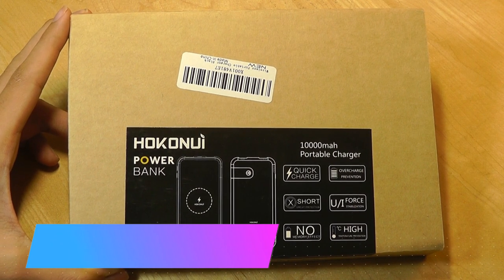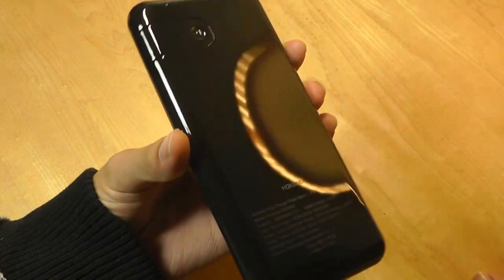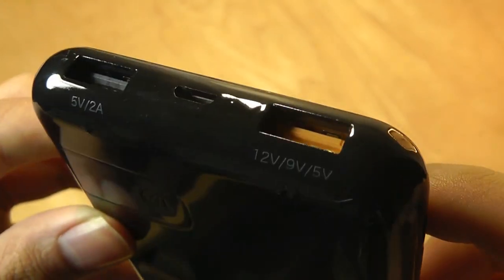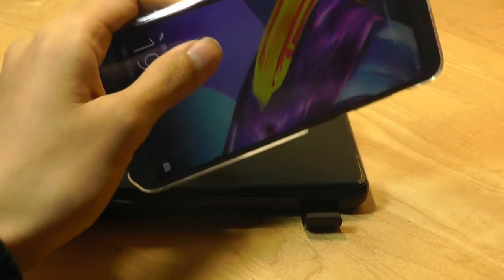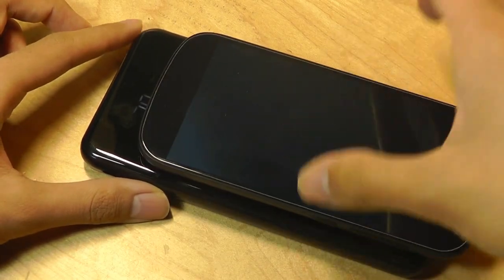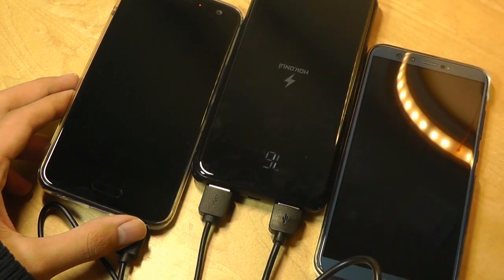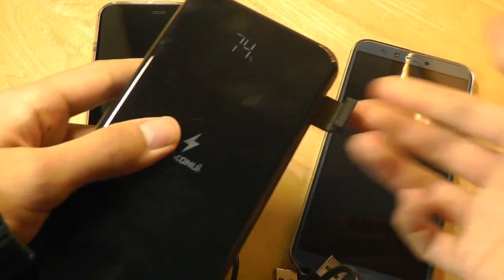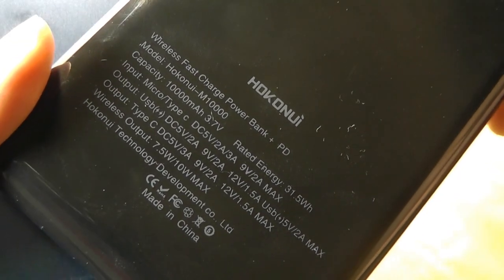REVIEW: Hokonui Wireless Qi Power Bank 2.0 (10000mAh)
Hokonui 10W Qi Wireless Power Bank, Type-C, QC 3.0 Ports

Details:
Strong Compatiblity: 10W fast charging mode supports Samsung Galaxy S9+, S9, Note 8, S8, S8+, S7, S7 edge, S6 edge+, Note 5, and other Qi-enabled quick charge devices; 7.5W fast charging supports iPhoneX, 8, 8 Plus; 5W supports for the other QI-certified standard devices.
Large Capacity: Contains 10000mAh of power, 4 (2 Micro USB+ PD port+ wireless charging）output design, with cables you can charge 4 devices at the same time. Micro USB and PD input ports support fast recharge, both can up to 18W.
High Speed: 18W Power Delivery 3.0 + Qualcomm Quick Charge 3.0 provide the fastest possible charge to any phone or tablet, and wireless output can also be 5w-10w. Recharge the battery through the Type-C port in just 4-5 hours.
Smart and Safe: Stop charging when the device is full charged, prevent over-charging, overheat,short circuit and extend the service life of your phone. Fast charge not only for cell phone, but also for iPad, Nintendo Switch,tablet and most of devices.

Upgraded Large Copper Coil
Our engineer adopts the updated wireless charging technology which includes an pure copper coil. We treated it with bold reinforcement, strongly expanding the scope of the recharge. Coil possesses the function of stable firing, intelligent temperature controlling, magnetic isolation protecting.

PD 3.0 Charging Port
The Bidirectional USB Type-C Port supports fast input and output. High-speed charging for phones, tablets and USB-C notebooks. Charge your devices 3 times faster than others with PD 3.0 and QC 3.0 dual outputs. It will only take 4 hours to fully recharge the 10000mAh wireless power bank.

10000mAh Capacity
10000mAh wireless portable charger supports fast charge to charge your device to 90% battery capacity, then switch to trickle charging. Fully protect the battery and prevent over-charging, overheat,short circuit and extend the service life of your phone. Do a truly security!

8mm Sensing Distance
Do not have to take the case off and it can charge with the case on. But, there should be no metal objects between the phone and the portable wireless charger such as cell phone ring stand holder, car mount holder and Card.

APO ( Automatic Power Off )
Security is an important factor that each smart charger needs to be considered. When your mobile phone leaves the charger after 30 seconds, it will automatically power off and suddenly shut down which effectively prevents overcharge, over discharge, security problems such as short circuit and excess temperature, providing with certified safety.

Best Travel Choice
Please note: The Civil Aviation Authority provides that the aircraft rated battery power value ≤ 100Wh, This wireless power bank meets the requirements of Civil Aviation Authority, the specific use of the situation can consult the local Civil Aviation Authority.